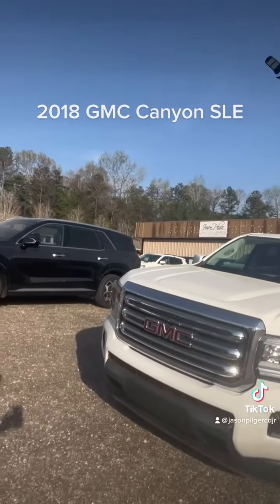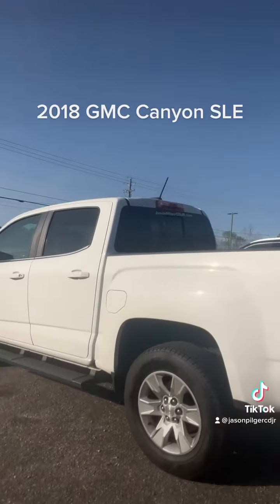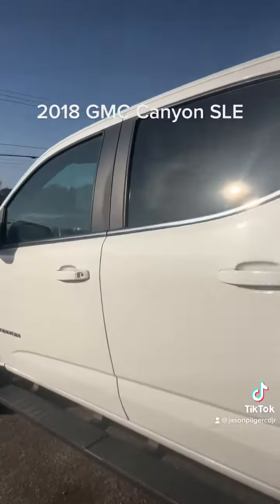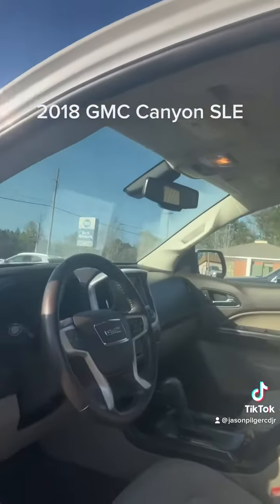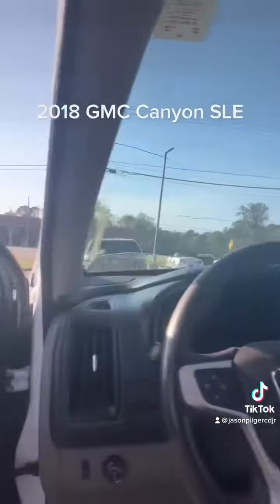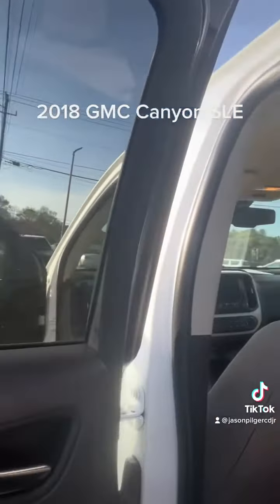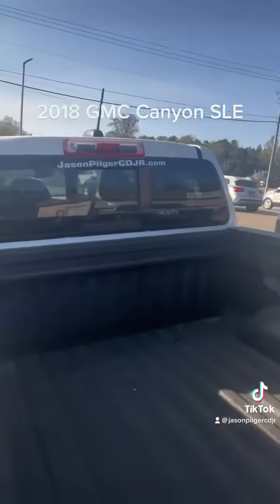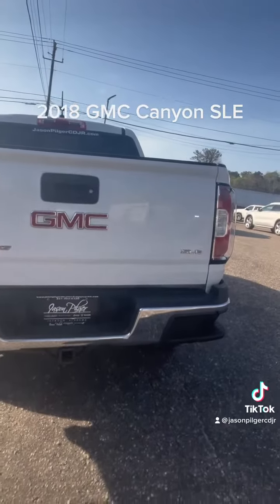2018 GMC Canyon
2018 GMC Canyon SLE
⚪️Clean, smooth ride
⚪️4x2
⚪️Automatic
⚪️Spray in bed liner
⚪️Receiver
⚪️Power seats, doors, windows
⚪️Much more!